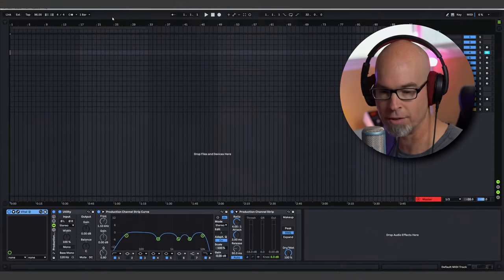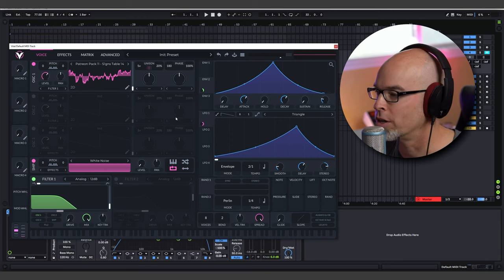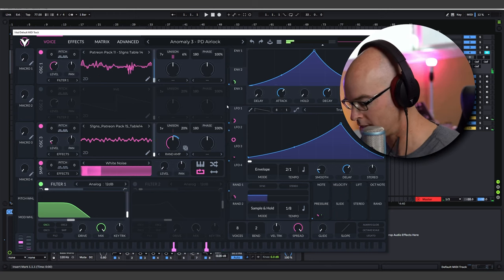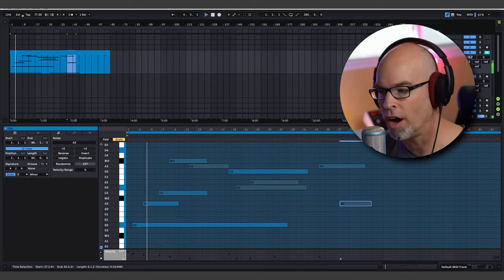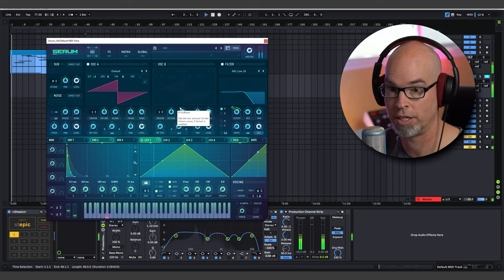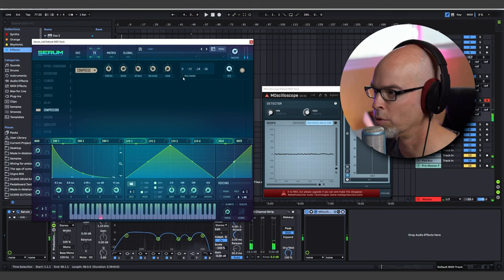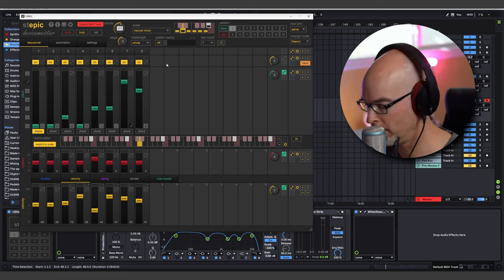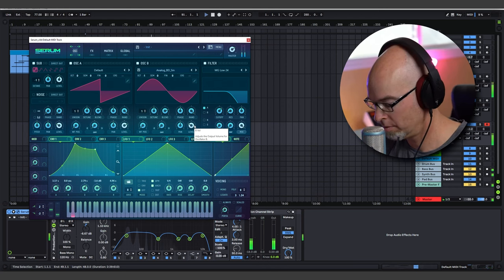It's EASIER than you think! | Deep Space Ambient Music Tutorial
Deep space ambient starts at an environmental level but how do we create this with synthesis? There are a ton of different ways and in this video we're going to find out by going over a few sound design techniques in Vital, Serum, and Stepic.

(Save $5 with code: s1gnsofl1fe)

📚🎶 //COACHING WITH ME
Want to take your music to the next level?

⮟⮟⮟ Timecodes: ⮟⮟⮟
0:00 Deep Space Ambient Example
0:37 Want To Make Music Like Martin Stürtzer?
1:41 What Makes Good Deep Space Ambient Music
2:18 Building a Pad in Vital
2:35 Using LFOs as Envelopes
8:09 Final Vital Pad Example
10:57 Advanced Vital Sound Design Techniques
14:34 Sequences in Stepic
15:04 How to Make a Pluck in Serum
16:43 Stepic Tips and Tricks
18:24 How to Make FM Patch in Serum
21:57 Slow Sequences in Stepic
23:50 Call and Response in Ambient
24:40 Making Ambient Bass in Serum
26:07 What is Deep Space Ambient?
27:50 Final Result and Final Thoughts
30:27 Ending

Parallax-5
bitclick
Blackfeather
Cutestory
Doug Koch
Dark Solon
Felix
Lunar Sequence
NorthNod3
Stellar Remnant
Mykal23
Omid Naeini
Rachelle Guehlstorf
Distant Worlds
Astral Toad
Star Maze
Tim
Aman
Brandyn Lee
Dave Hill jr.
LUTION
Arvik Torrensen
Ambient Drones
Itinerant Ghost
ElectroPunk
John Tyler
Monoliph
VC

The above links are affiliate links and while I do receive a small percentage from your purchases, it's a great way to support the channel and help me to keep doing what I do. Peace!